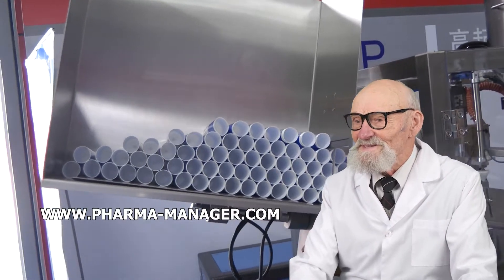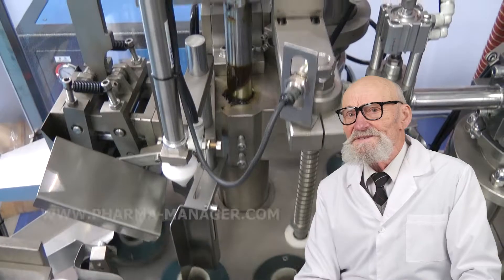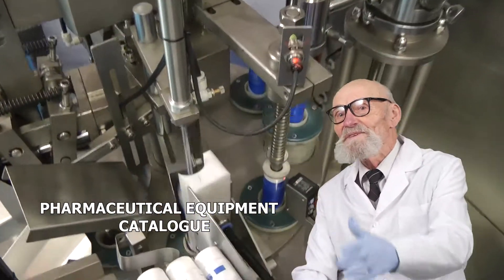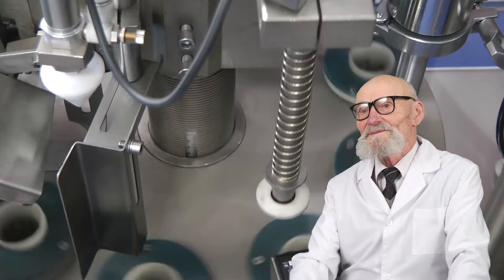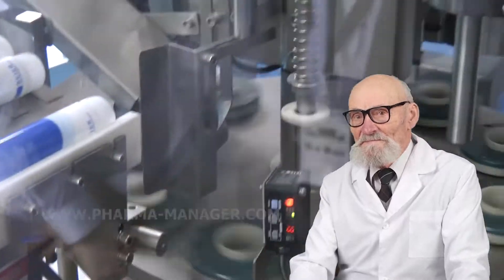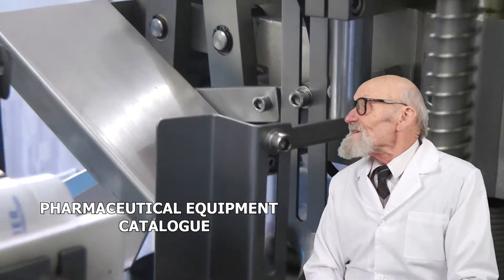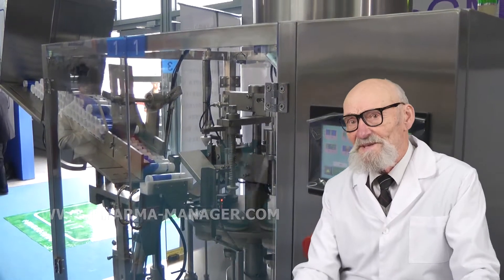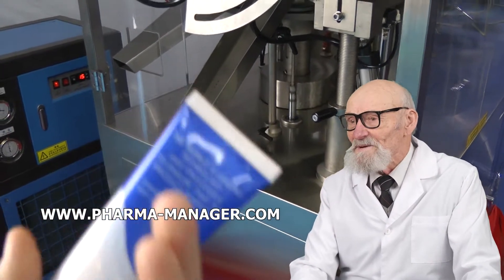LABORATORY HOMOGENIZER PRICE, KRONES LINES POURINGS